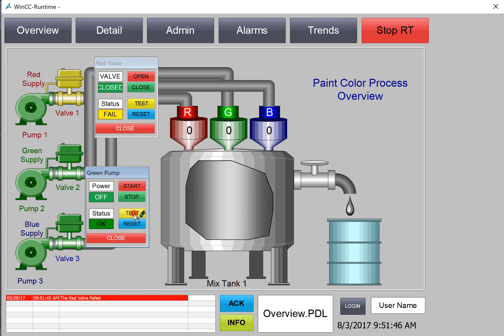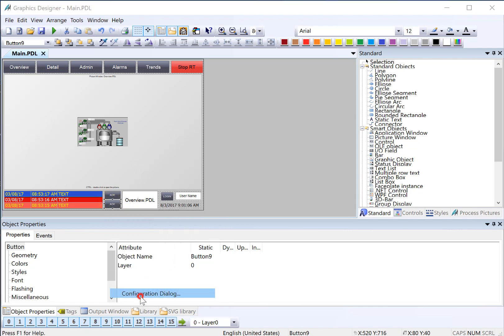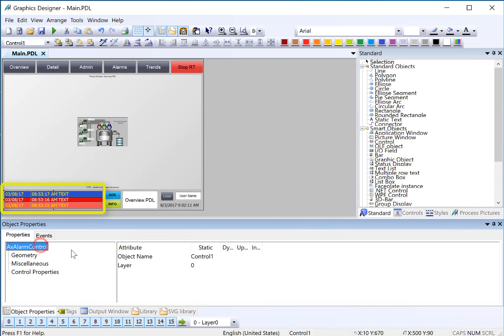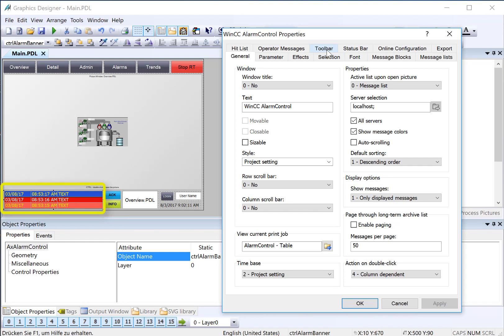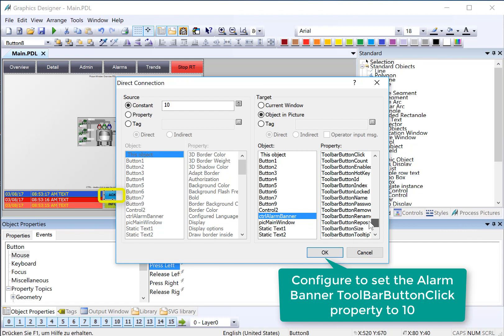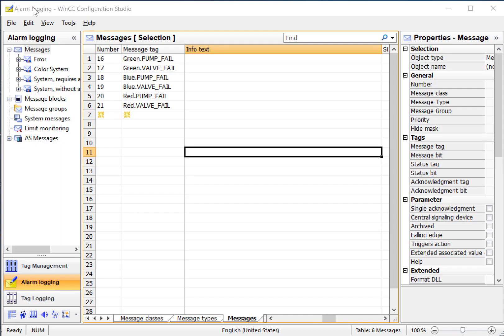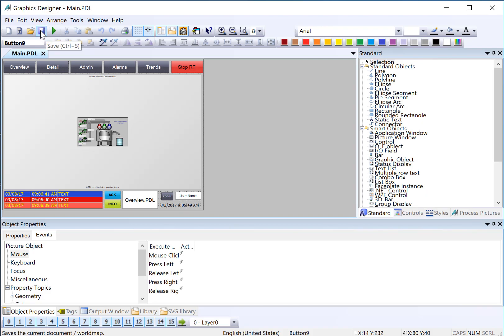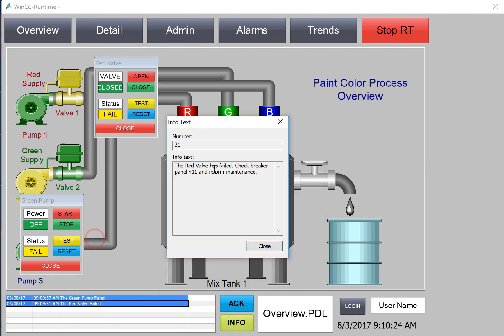WinCC v7.4 Step By Step #17: Create Custom Alarm Buttons With Direct Connect 👍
This is # 17 in our WinCC v7.4 tutorial Step By Step series, a WinCC SCADA Tutorial For Beginners.  In this video we show you how to create custom screen buttons that interact with the WinCC Alarm Control in SIMATIC WinCC version 7.4 Graphics Designer. We will create an Info button that shows the information text associated with the selected alarm messages, as well as an Acknowledgement button. We will use the Direct Connect feature to configure the button events.

00:00 Introduction
00:26 Add buttons to screen
00:50 Change Button Colors
01:18 Change Alarm Control Name
01:46 Turn Off Auto Scroll
01:57 How to get toolbar button ID
02:17 Add Direct Connect to Button for ACK
02:35 The ToolBarButtonClick property
02:51 Add Direct Connect to button for Alarm Info
03:06 Add Info Text to Alarm Message
03:47 Test buttons In Runtime